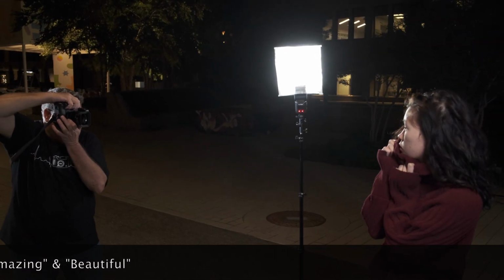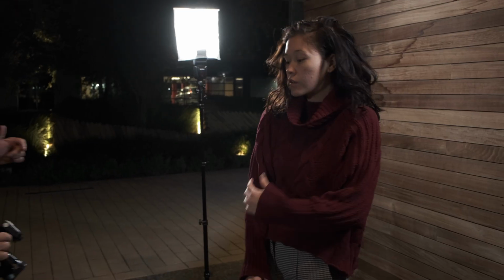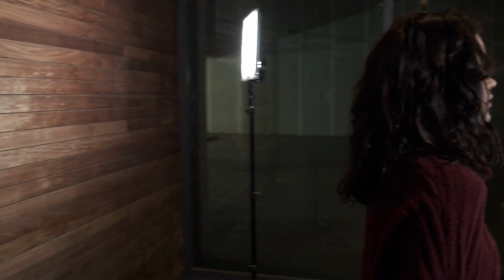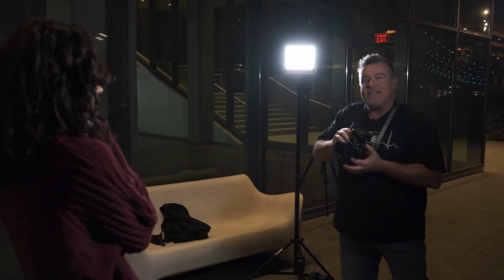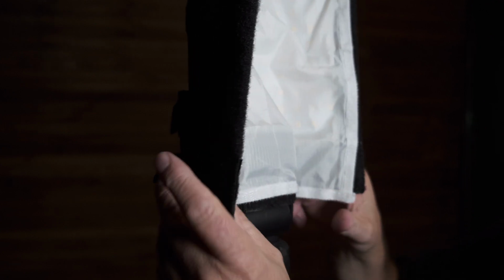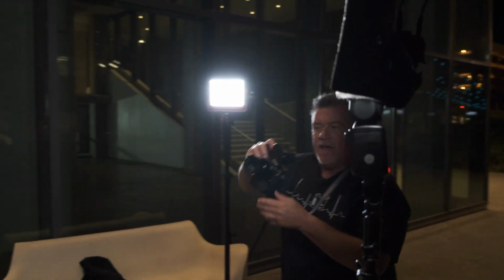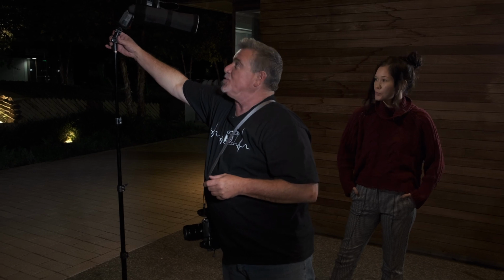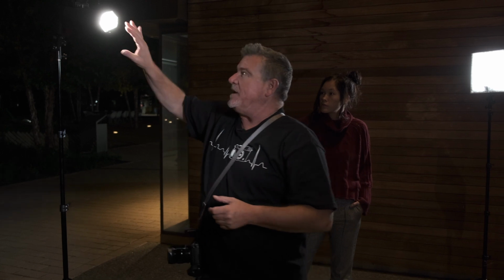Using the LiteShaper LED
Using the Savage LiteShaper LED kits on location.